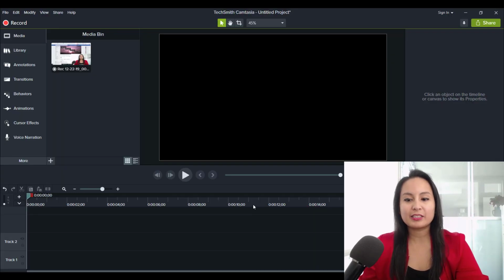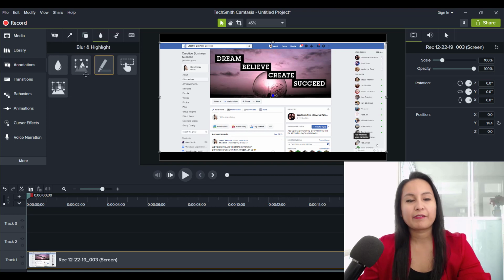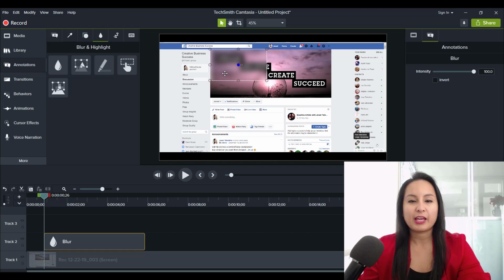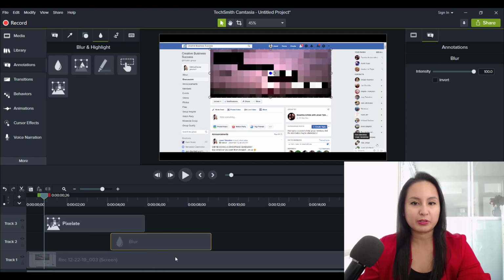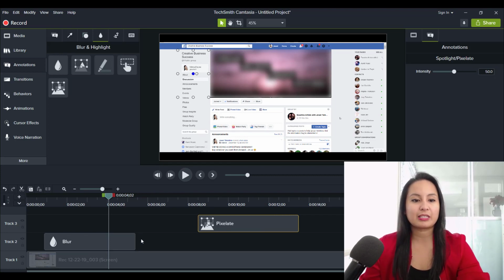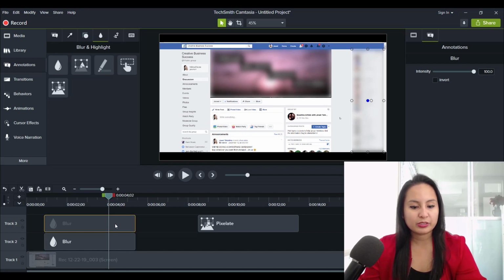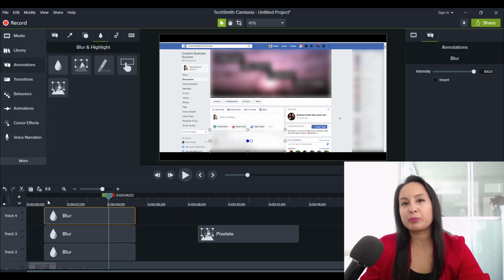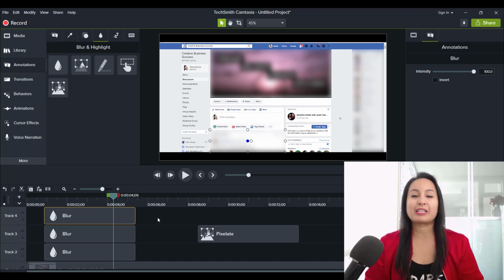Camtasia How to Blur Sensitive Information in Your Video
In this video editing tutorial, I show you how to blur confidential information using the Techsmith Camtasia video editing software.  The blur tool especially comes in handy when you are doing screenshare tutorials (like we often do) and need to hide any sensitive info.

➤Cameras:

1. Webcam Camera: Logitech c930e

➤Microphones:

1. USB Mic: Fifine Technology

➤Filming Accessories:
1. Tripod: Neewer Carbon Fiber

2. Green Screen Kit: LimoStudio Green Screen (3 Backgrounds)

3. Umbrella Light Kit: LimoStudio Umbrella Lights